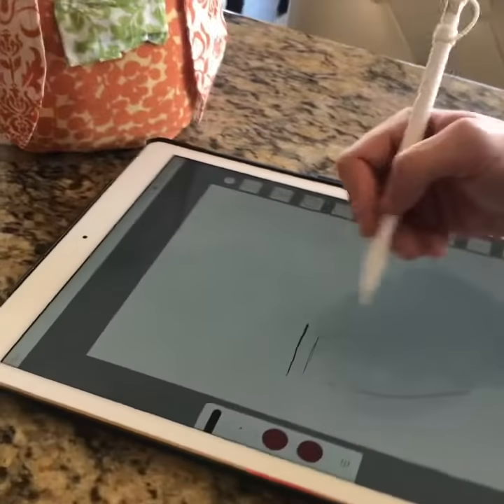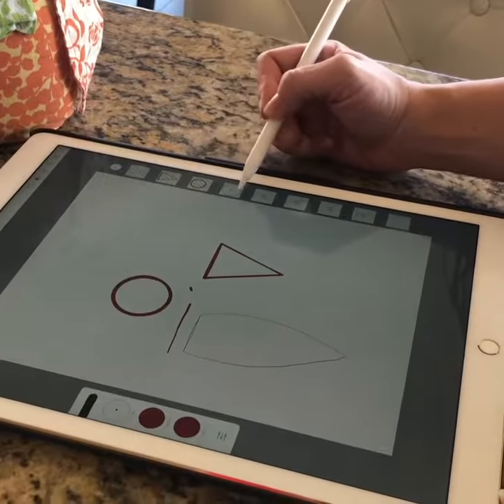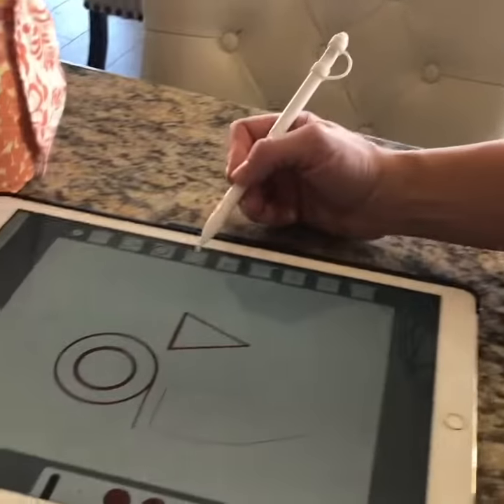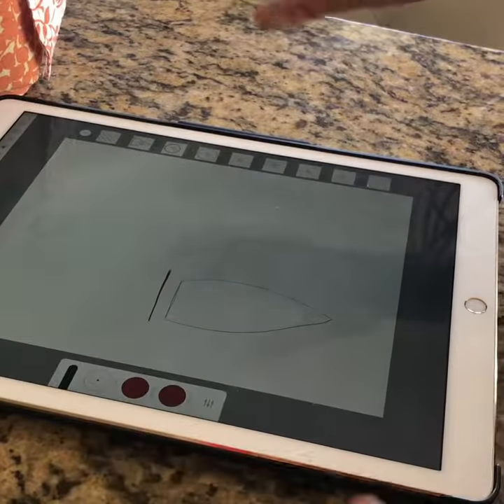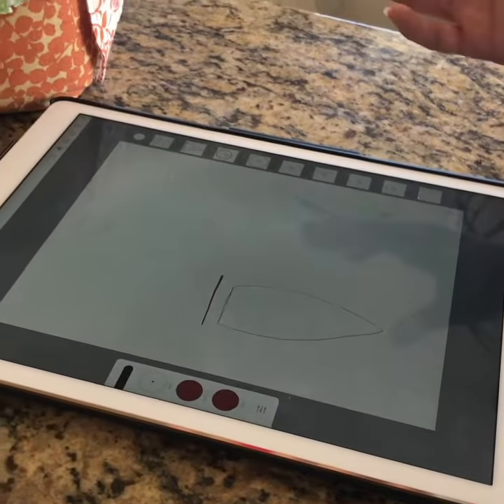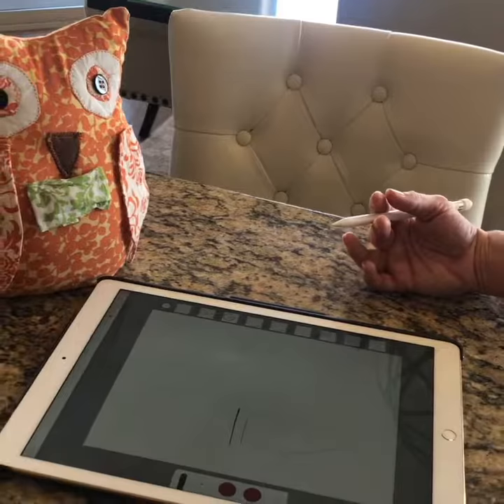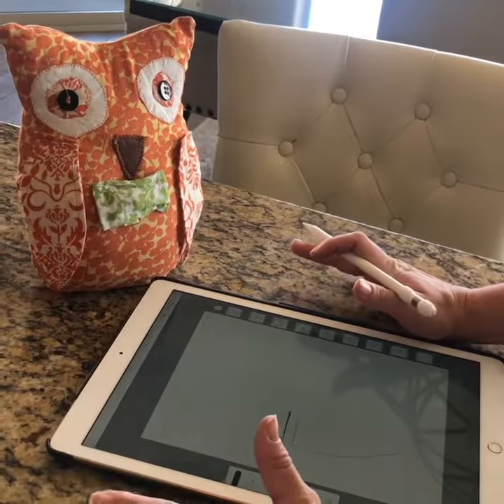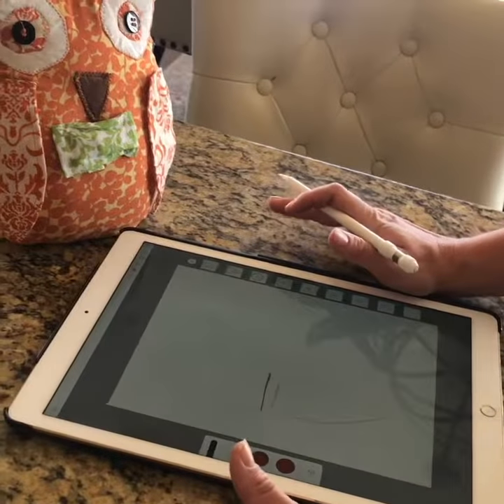DRAWING THE OWL PATTERN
I used adobe draw to not only draw my sewing patterns, but also draw illustrations for my Children’s book, “Alora, The Birth of A Good Witch.”